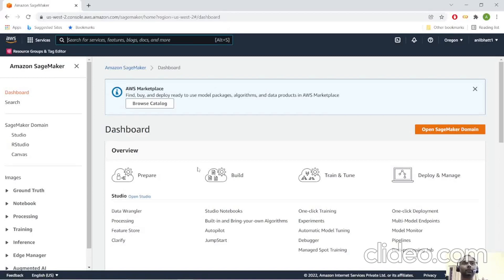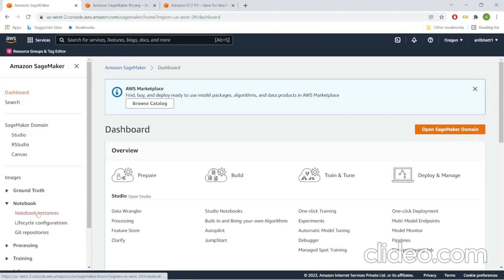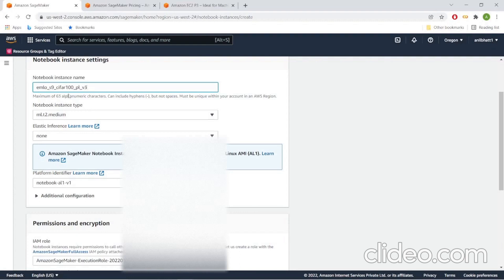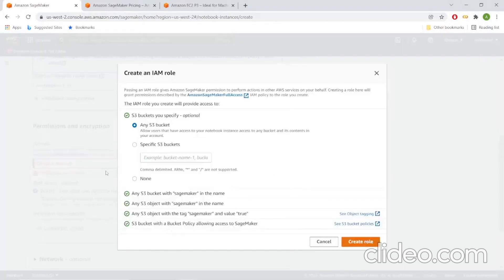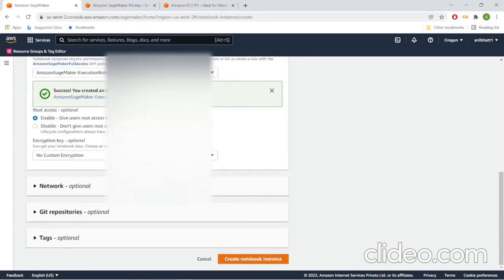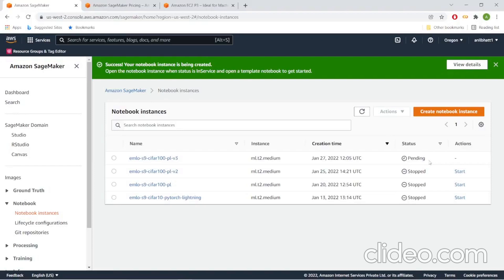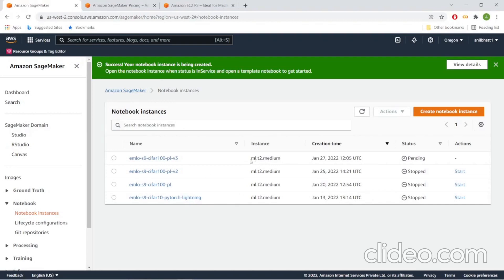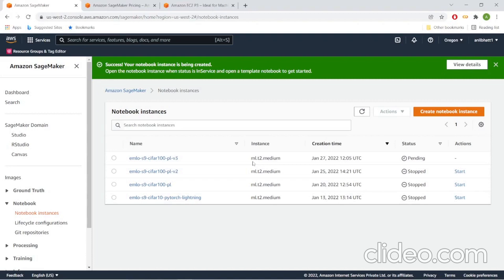Part 1 AWS Sagemaker Notebook Instance Creation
AWS Sagemaker notebook creation in ml.t2.medium instance